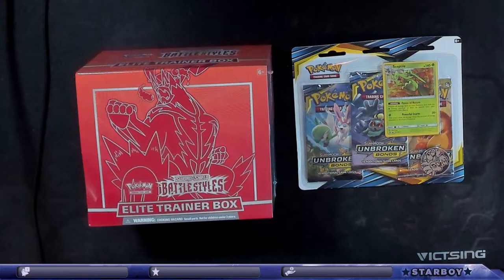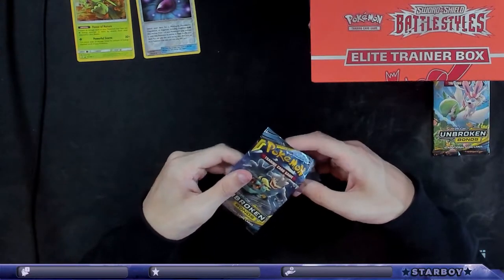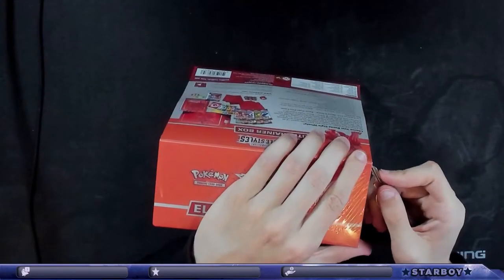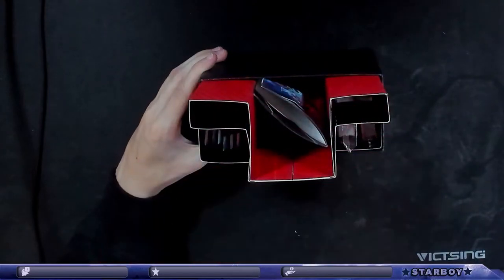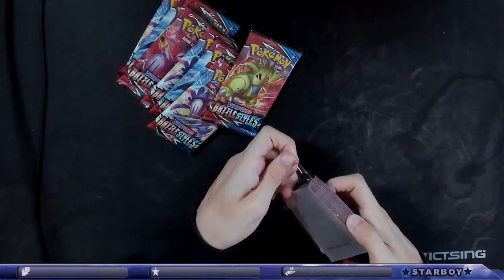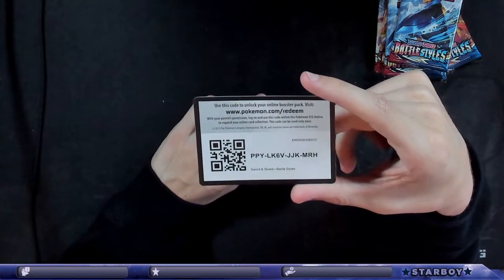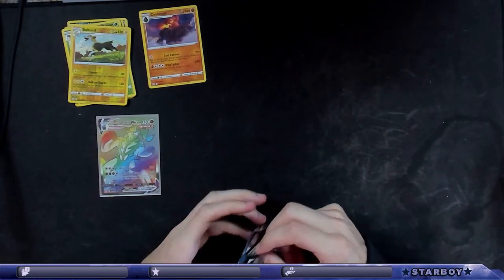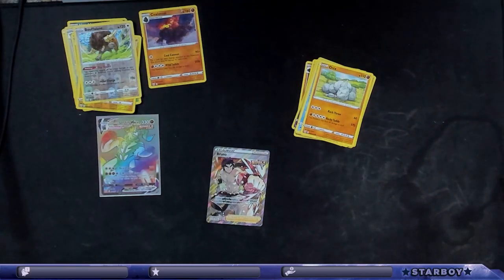Battle Styles ETB Opening!